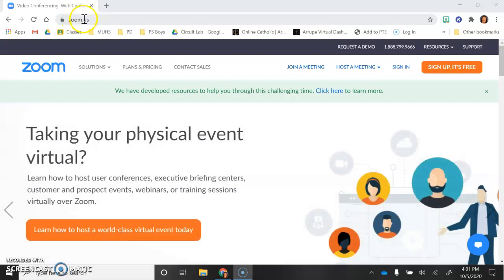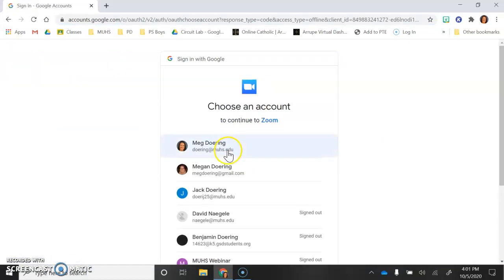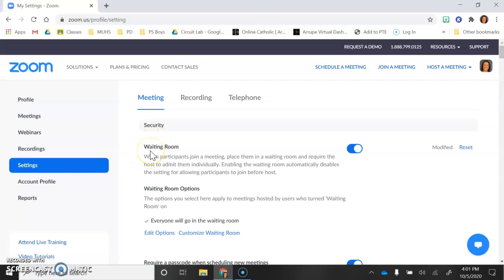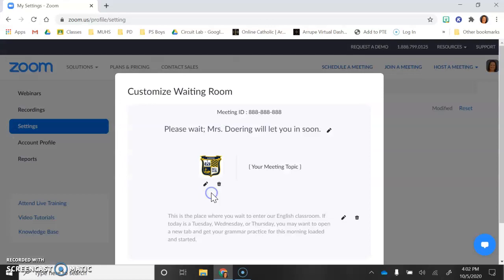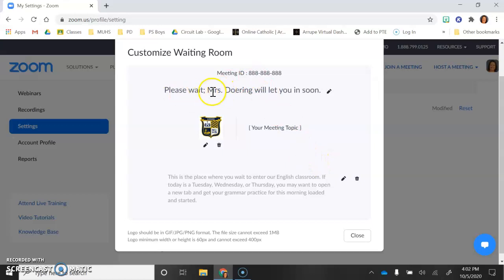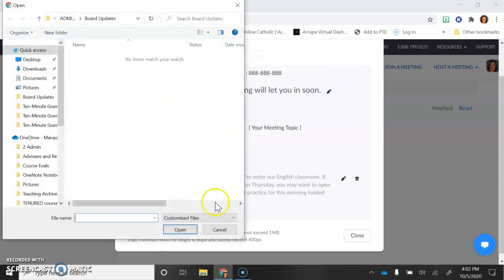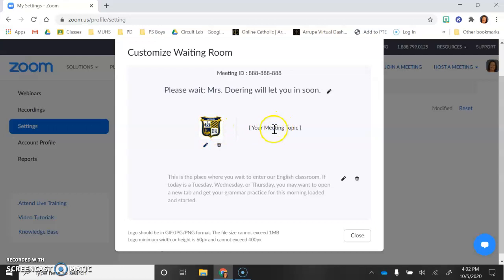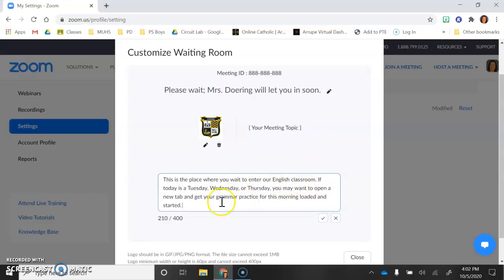Customize Zoom Waiting Room